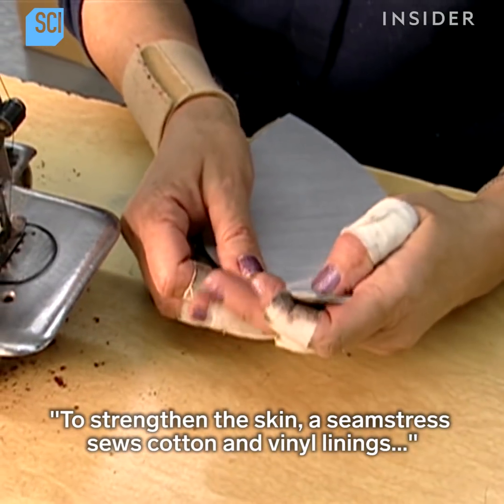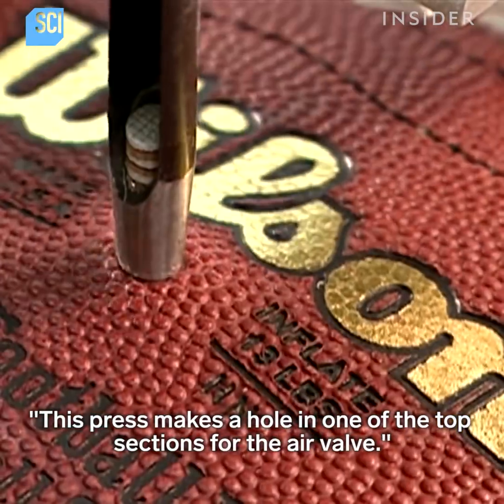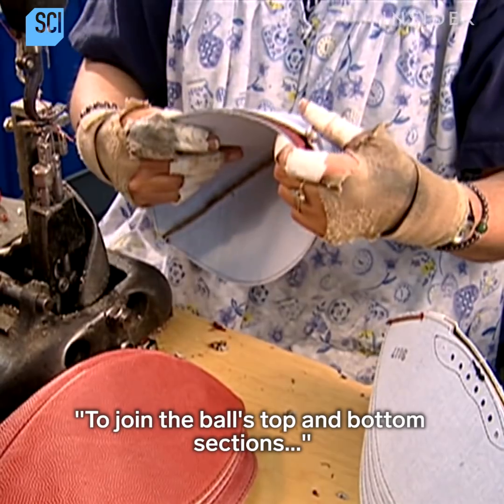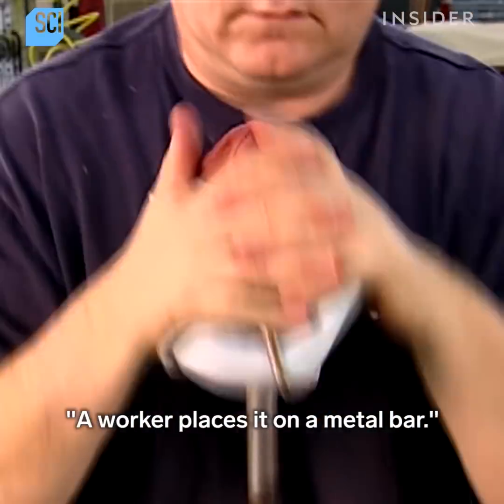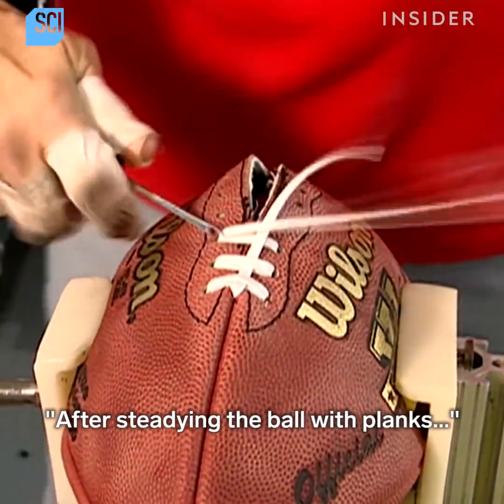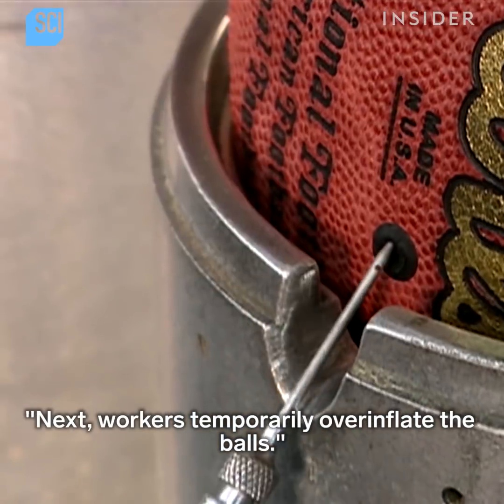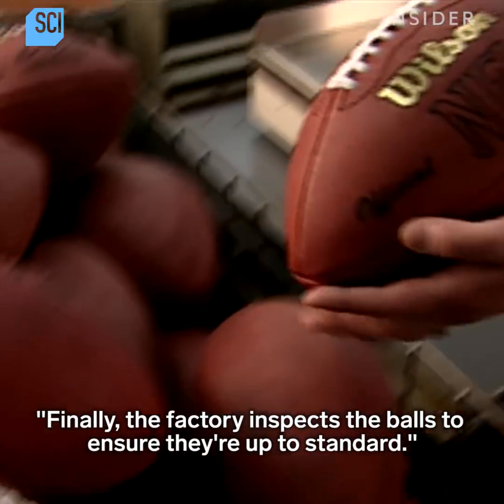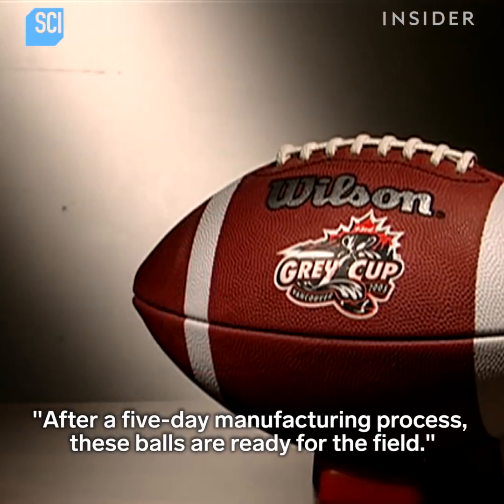How NFL Footballs Are Made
Before NFL footballs can hit the field, they go through a five-day manufacturing process. Durable leather is sewn together around a bladder, which has the right amount of air to meet the specific weight and size requirements of the game.